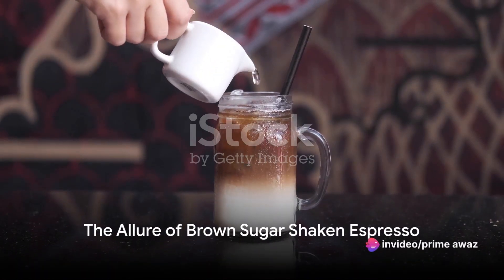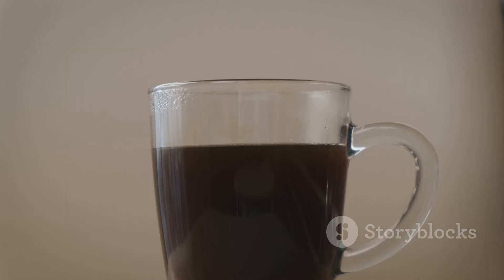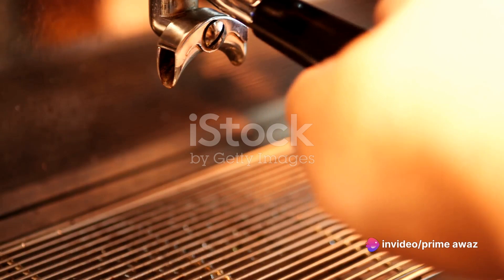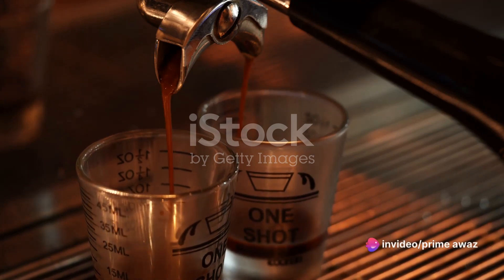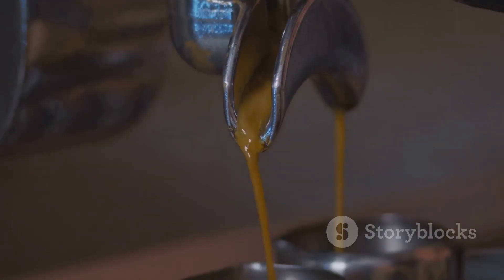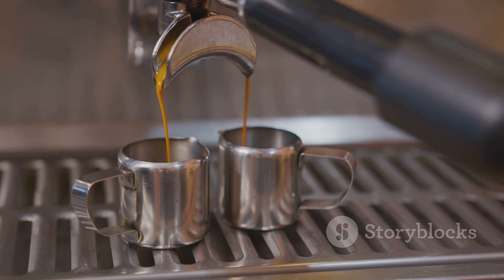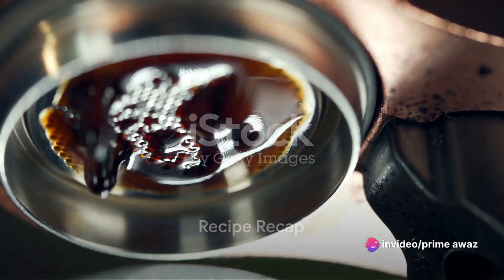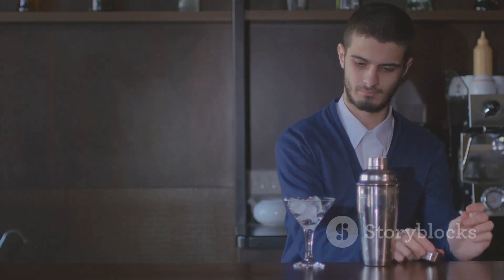Iced Brown Sugar Shaken Espresso Recipe Energizing Delight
Brown Sugar Shaken Espresso Bliss: A Sweet and Energizing Delight

Description: Elevate your coffee experience with our Iced Brown Sugar Shaken Espresso Recipe. Learn how to create a harmonious blend of rich espresso, sweet brown sugar, and ice, shaken to perfection for a refreshing and energizing treat.

Introduction: Indulge in the symphony of flavors with our Brown Sugar Shaken Espresso. This recipe combines the bold richness of espresso with the sweetness of brown sugar, creating a delightful and invigorating coffee drink that's perfect for any time of day.